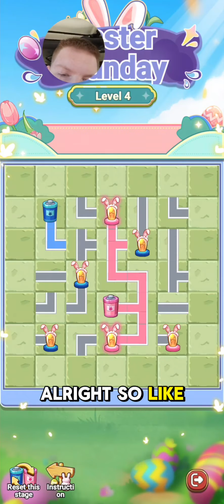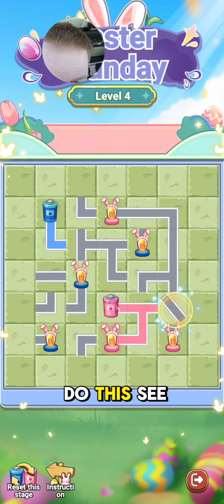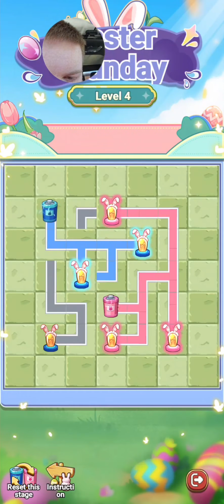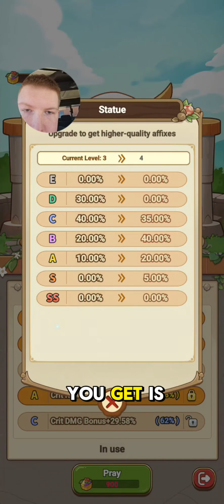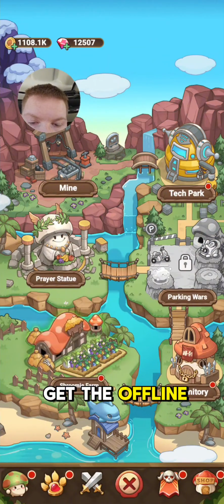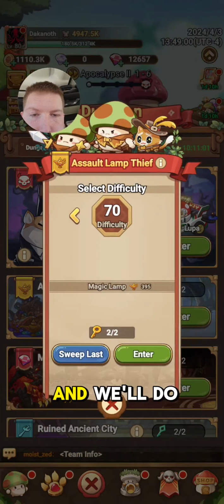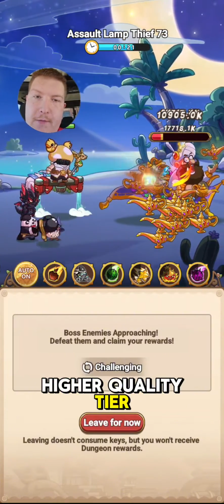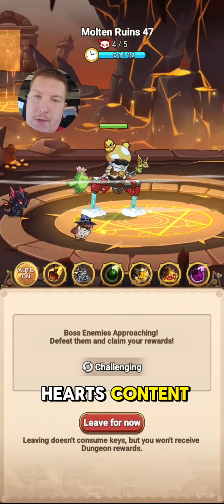Doing Easter Spring and giving tips | Legend of mushroom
Step by step guide:

2 - Sign in to your account
3 - Download the AppCoins Wallet which you can get from the Play Store or aptoide

Video Tags
legendofmushroom lom legendofmushroom gameplay legend of mushroom guide